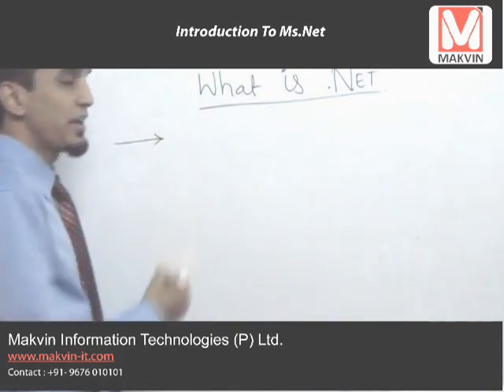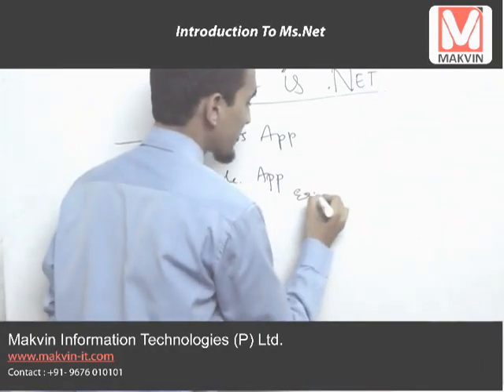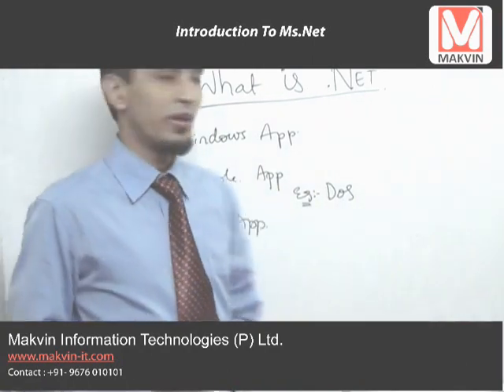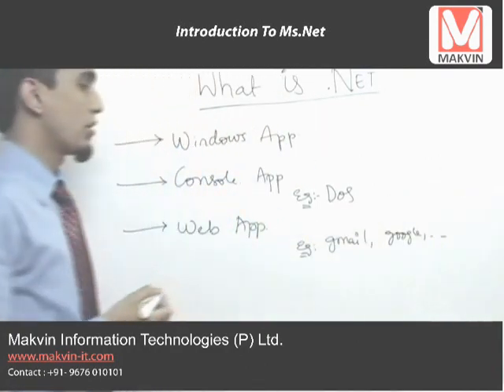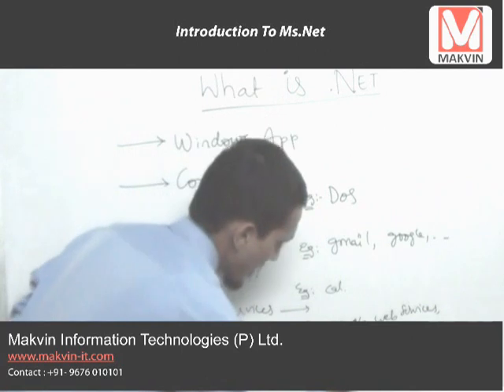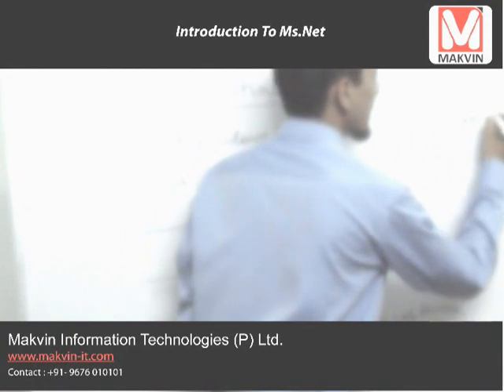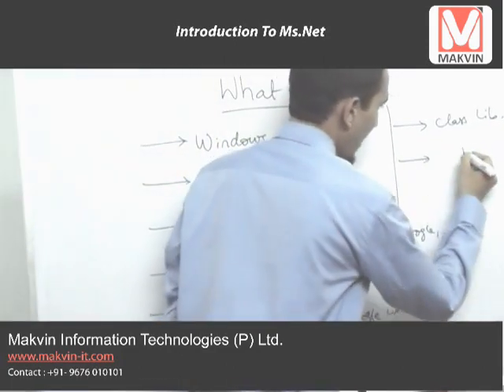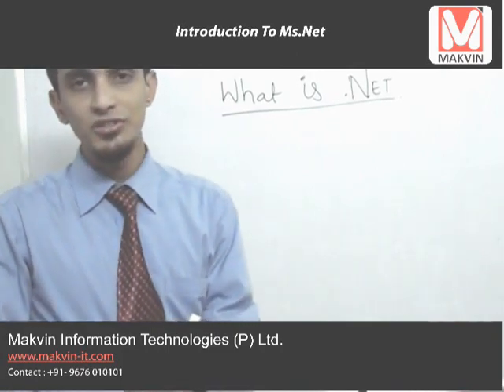Ms.Net Framework 1 Of 2